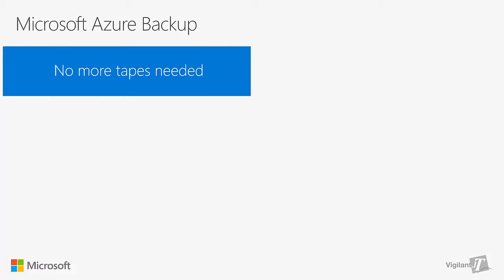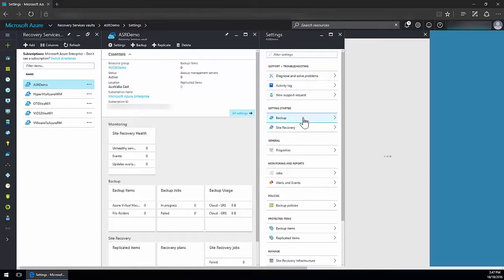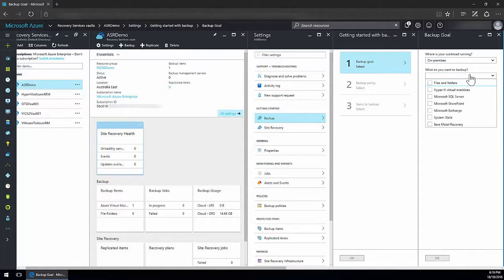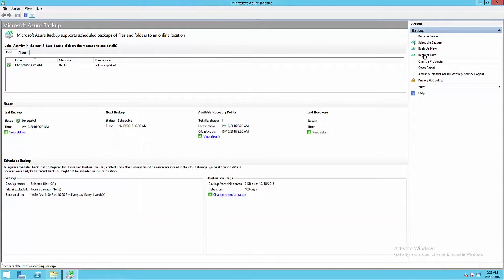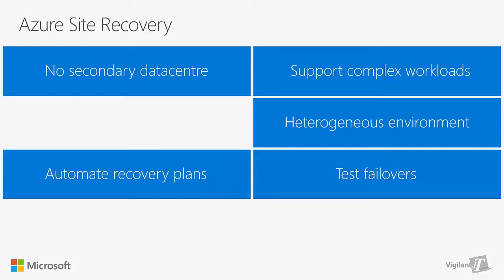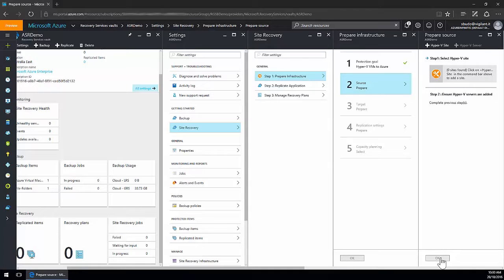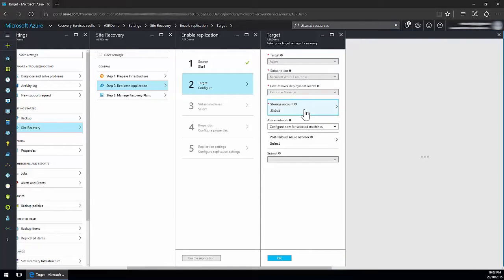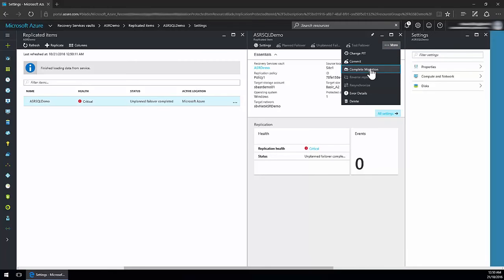OMS Availability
Introduction to Microsoft Operations Management Suite with Azure Backup and Azure Site Recovery.

Note that my twitter handle has changed from @_TheWorks_ to @stephanebudo